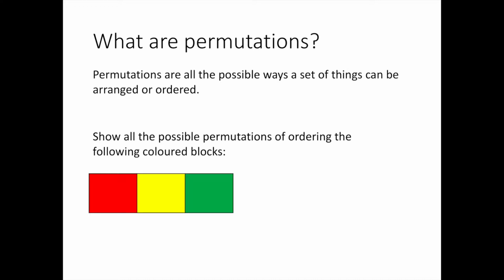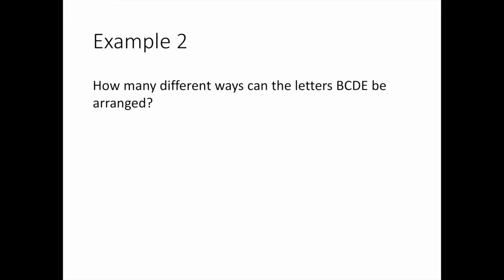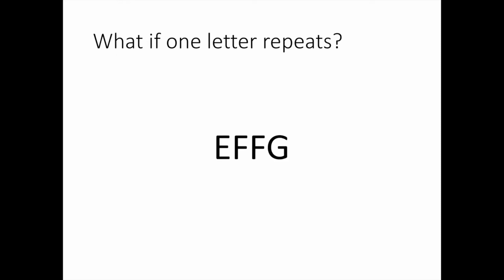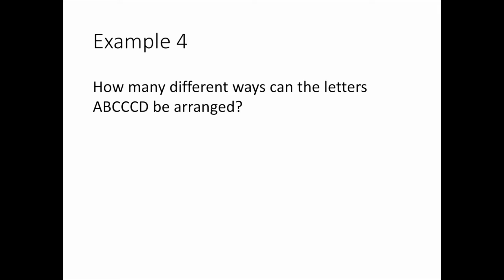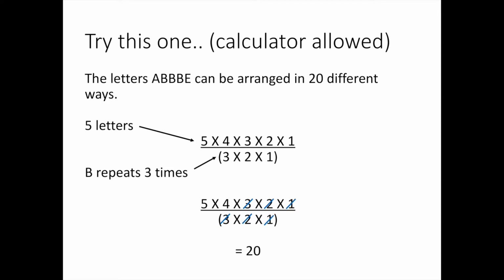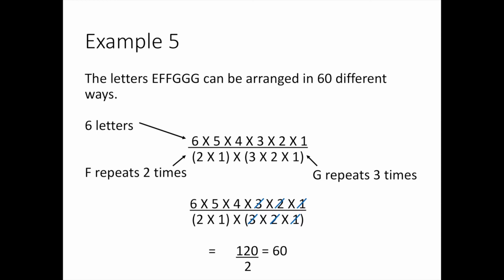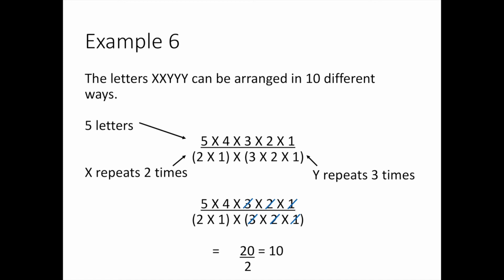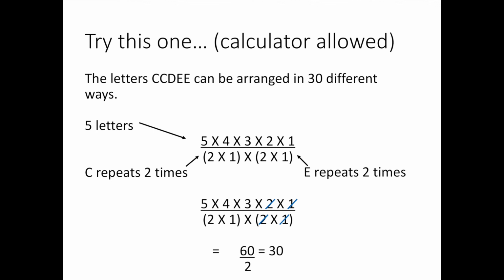Permutations instructional video